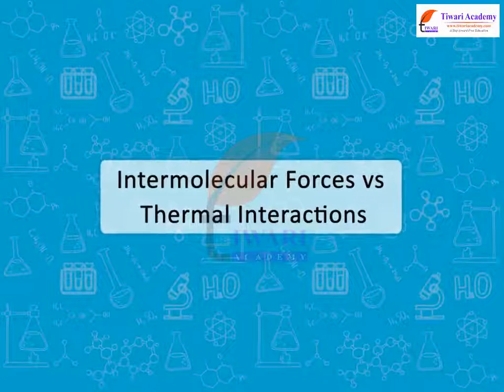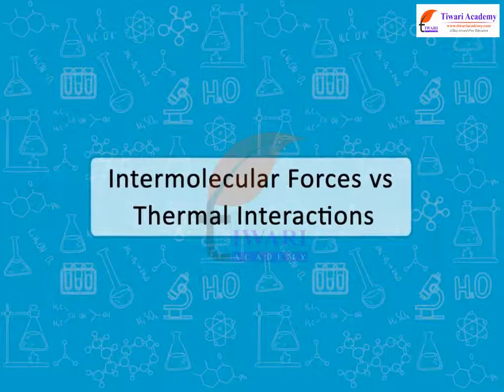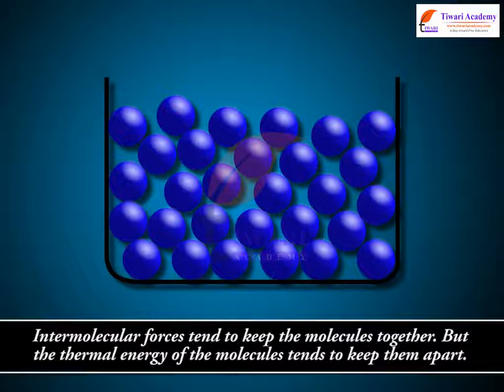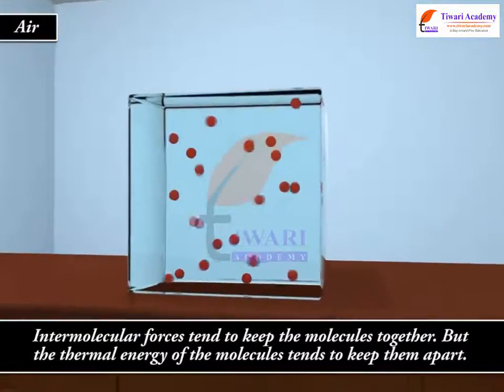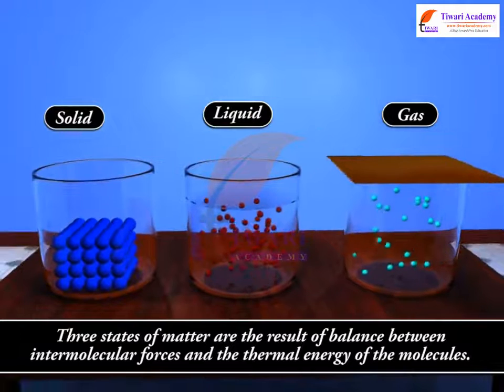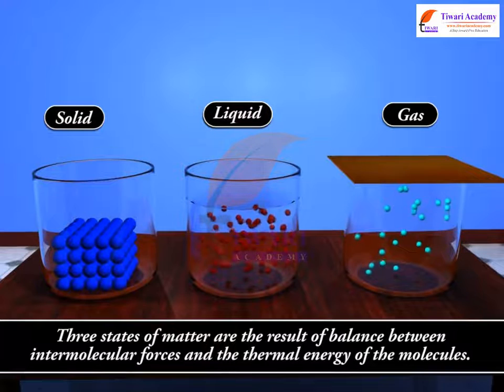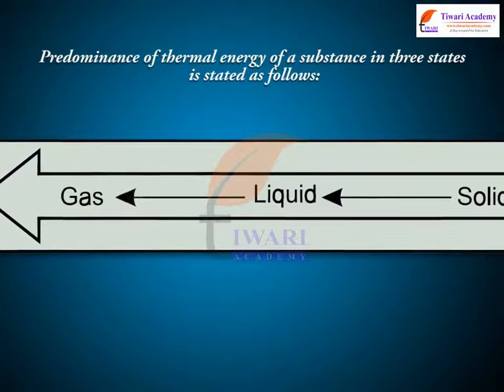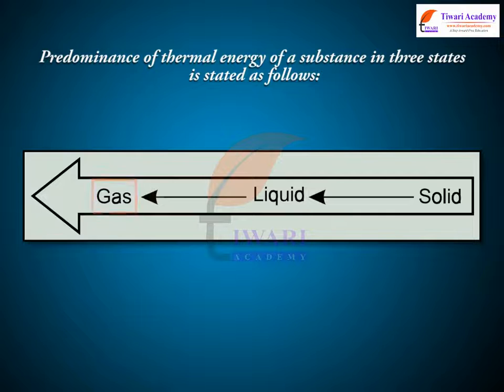Intermolecular Forces vs Thermal Interactions - Class 11 Chemistry Chapter 5 States of Matter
Class 11 Chemistry Chapter 5 States of Matter - Intermolecular Forces vs Thermal Interactions. and get all videos of solutions.